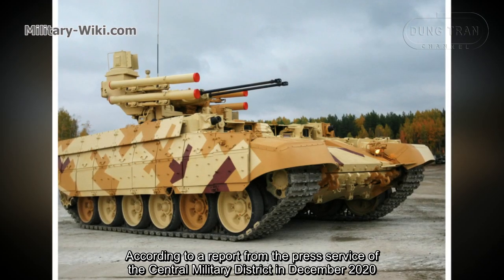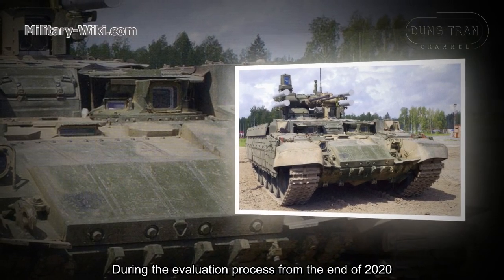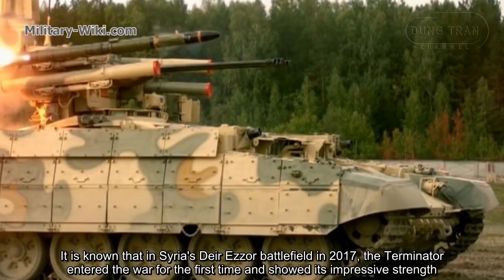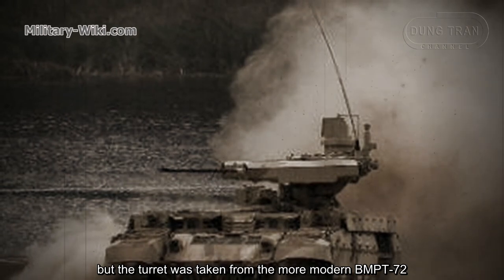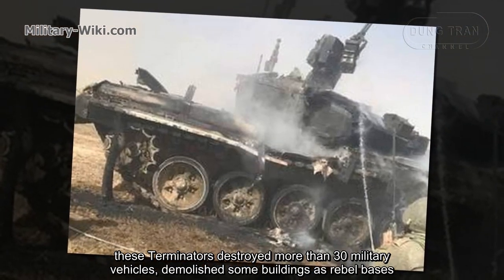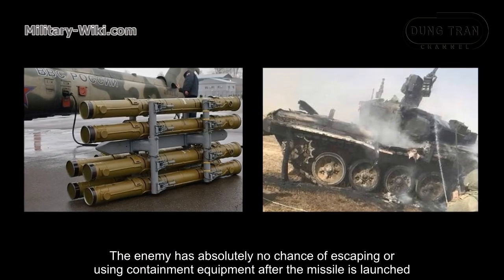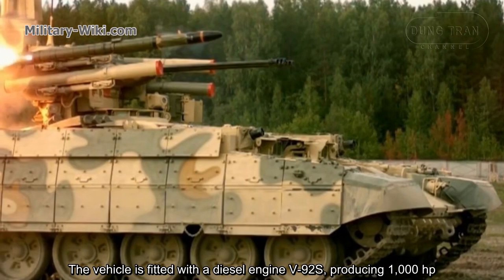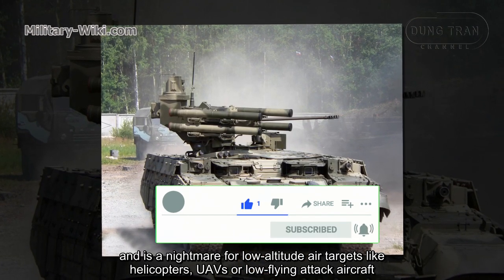Will the Russian "Terminator" Terrify the enemy UAVs and Tanks?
According to a report from the press service of the Central Military District in December 2020, the first batch of support vehicles tanks (BMPT) "Terminator" entered the tank division of the Central Military District.
Accordingly, eight BMPTs entered the 90th Panzer Division, stationed in the Chelyabinsk region, for trial operation. Currently, the formed crews are undergoing retraining to work on new equipment, they are assisted by representatives of UVZ.